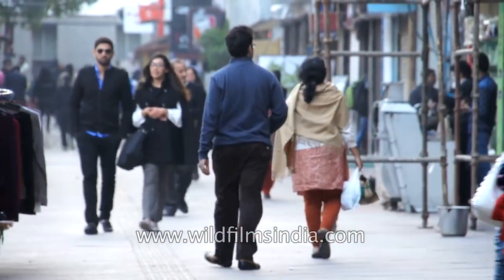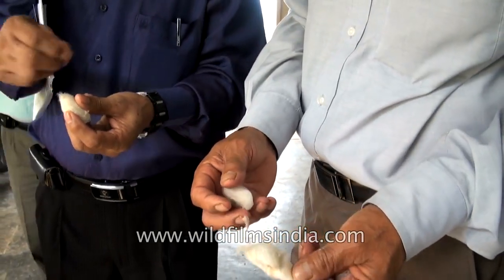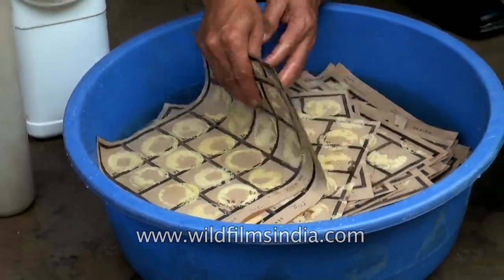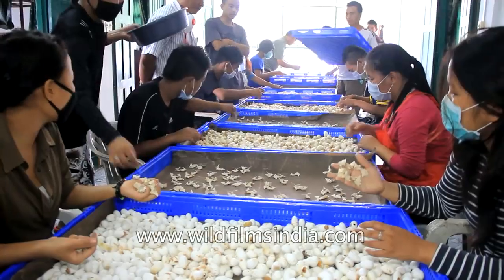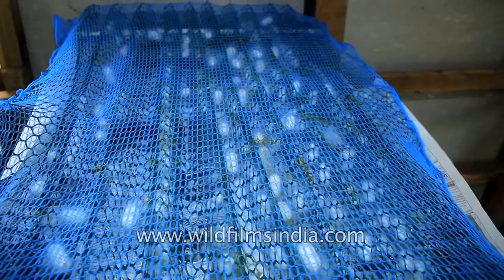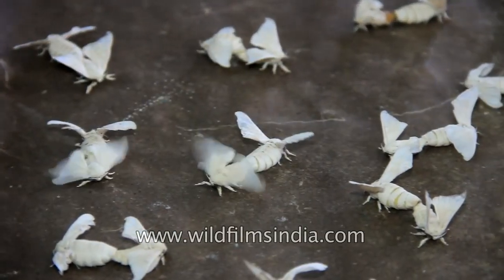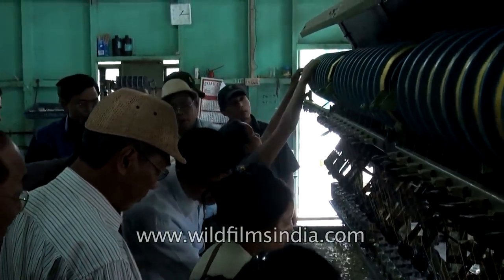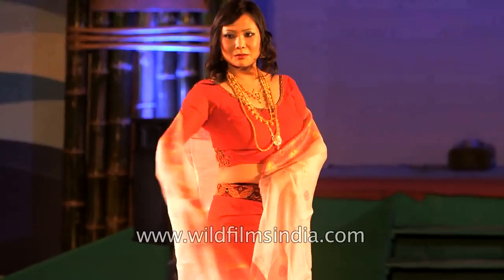How silk is made - Bombyx Mori Silk worm farming in Mizoram, India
Ever since human being invented clothes, a variety of fibres have been discovered or invented to suit changes in time climate and fashion. Silk is one out of many fabrics that have been invoked over millennia despite drastic changes in our taste. Since it was discovered fine strong lustrous silk has been wooing the world.

The cultivation of silk and the craft of silk weaving are even more fascinating we thought it would be interesting to get an insight into the story of a silk thread, let's begin with the backbone of sericulture the silkworm. Commercial silk is obtained by cultivating different species of silkworm the most widely and most commercially used species is Bombyx mori native to Asia. Silkworm are soft bodied and slow-moving and relatively fast growing insects like other insects silkworm to go through four stages of development egg, Larva, pupa and adult. The larva is a caterpillar, the pupa is what the silkworm changes into after spinning its cocoon before emerging as a month.

Also, visit and enjoy your journey across India , India's first video-based social networking experience.